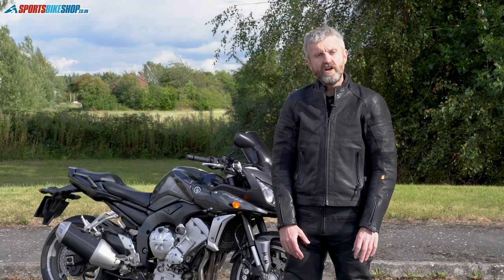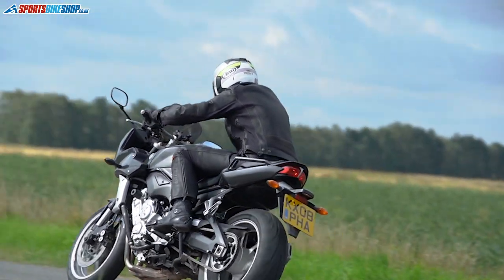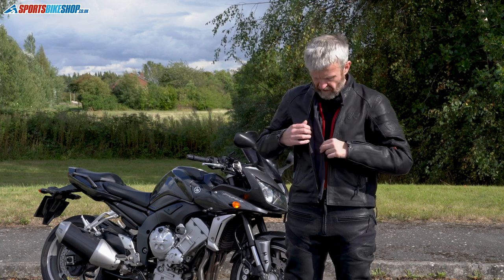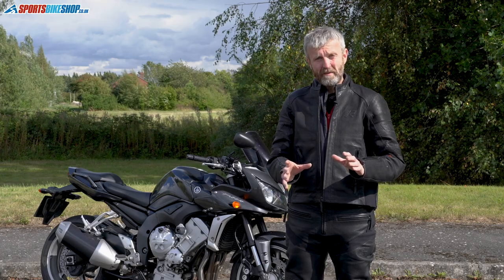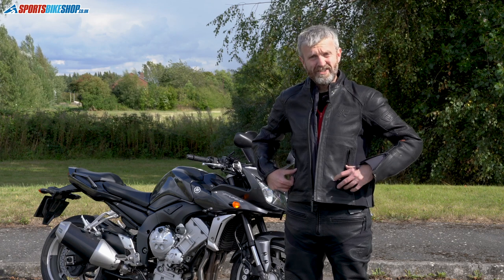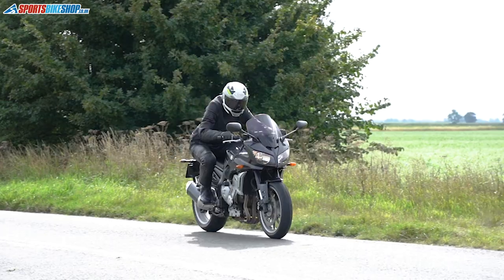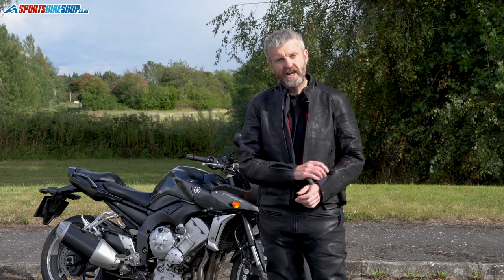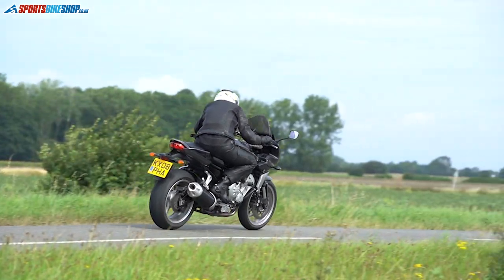Rukka Coriace-R Waterproof Leather Jacket & Jeans review - Sportsbikeshop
Crash protection of leather AND weather-resistance of textile... can Rukka's Coriace-R waterproof leather motorcycle jacket and jeans deliver the dream combination? Here's our full rundown and our experience from 100s of road test miles.

Product links